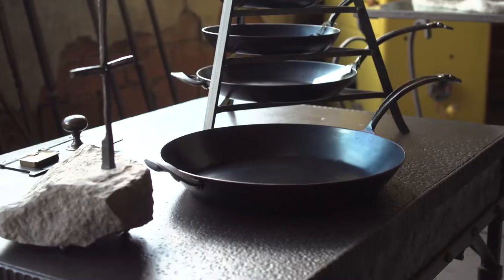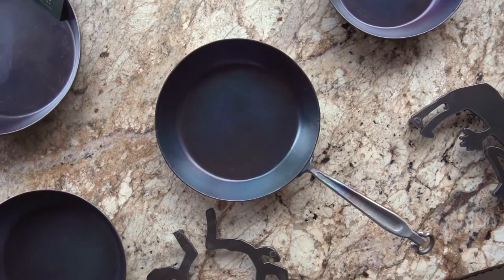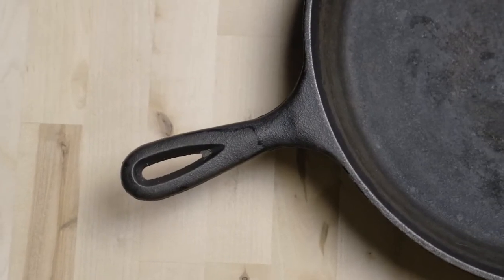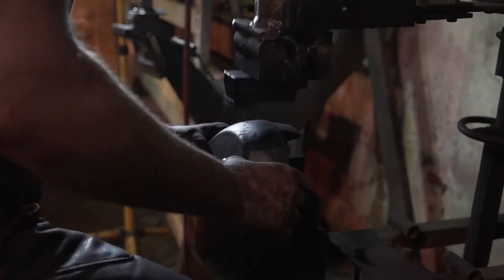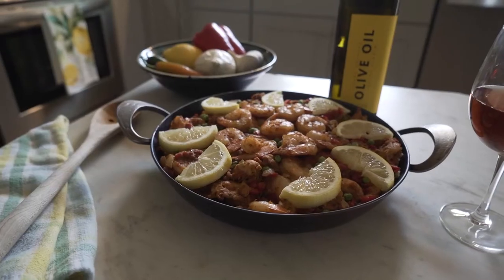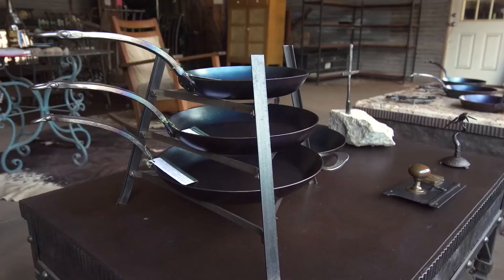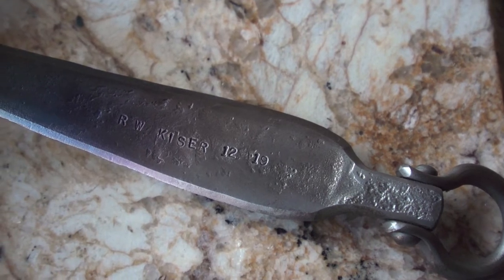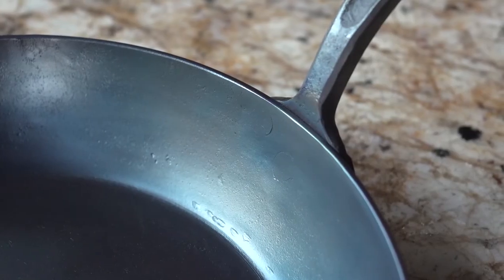3 Nail Behind the Pans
Here we have an in depth look at what makes our hand forged pans special.